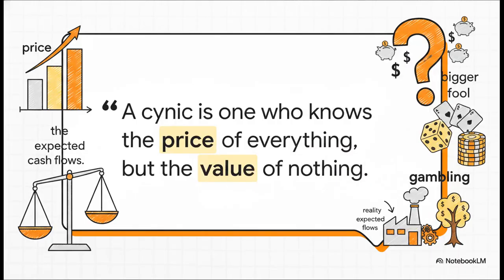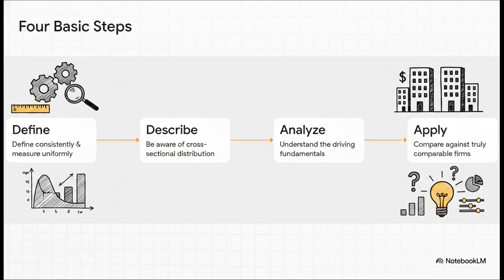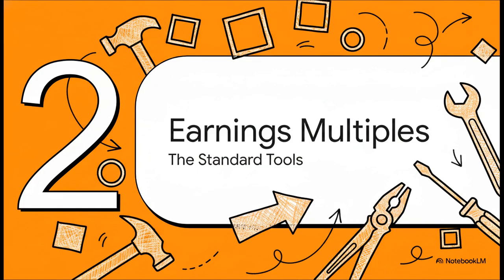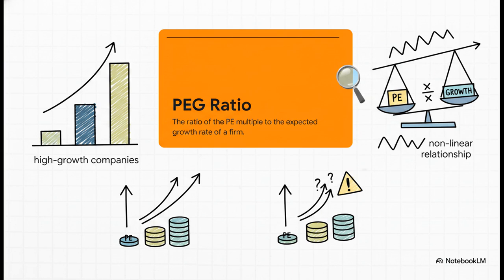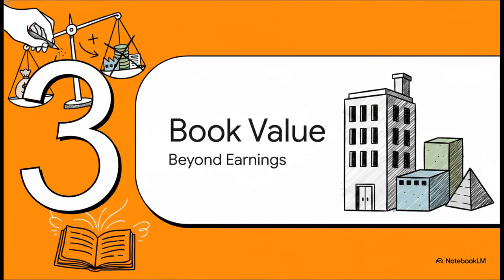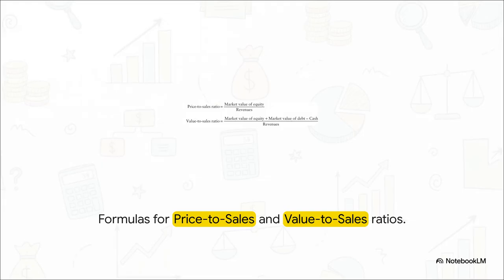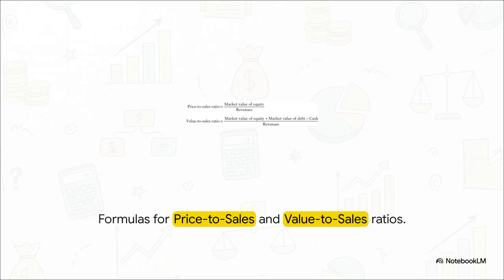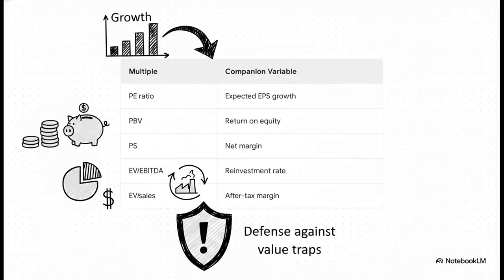Relative Valuation Toolkit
In this video, we explore how to  Master the use of specific standardised multiples, including Earnings Multiples (PE, PEG, EV/EBITDA), Book Value Multiples (PBV, Tobin's Q), and Revenue or Sector-Specific Multiples.

 in a simple and easy-to-understand way.

This video is part of an educational AI-curated series based on concepts from the book Investment Valuation by Aswath Damodaran, along with references from related books, videos, authors, and publicly available learning resources.

The goal of this video is to help learners understand investment valuation concepts at a basic level and build curiosity to learn more about finance, valuation, and investing.

Production Note: This video was made with the help of GenAI. Please use it as a basic educational summary, verify the information from trusted sources, and do your own research before applying any investment-related ideas.